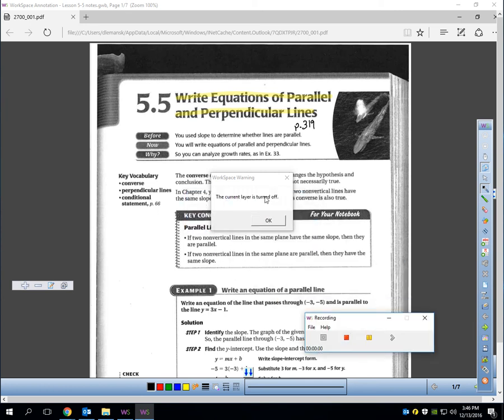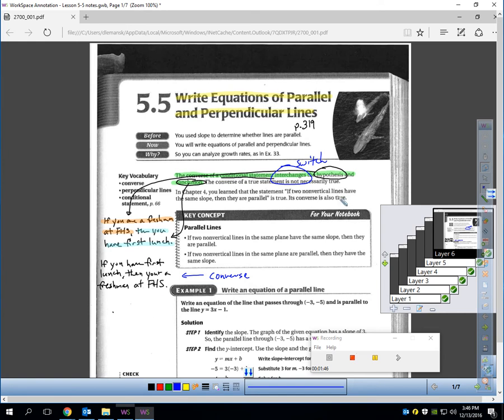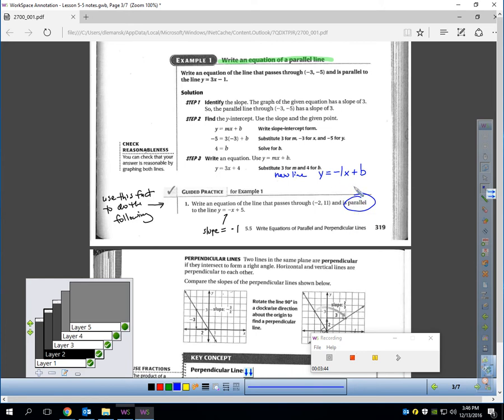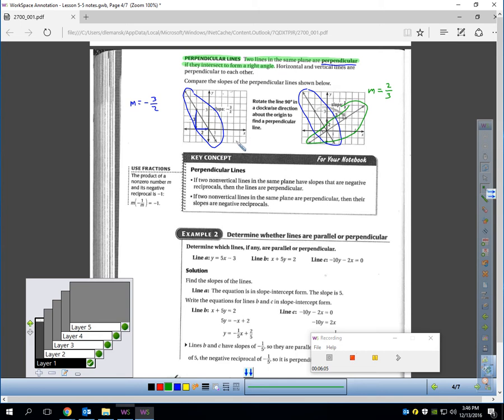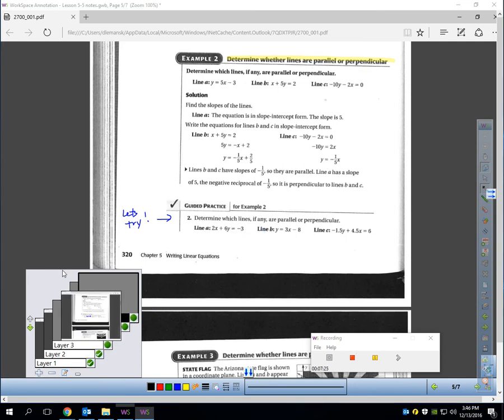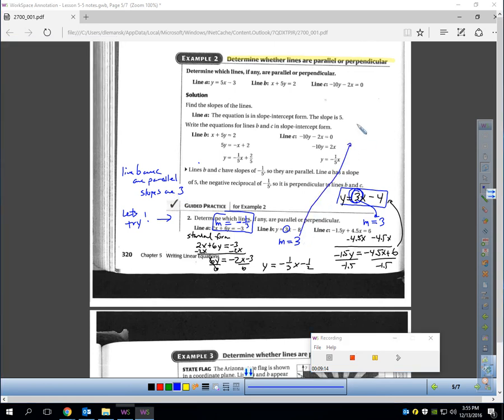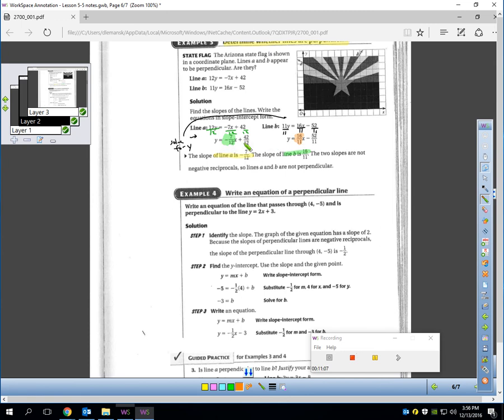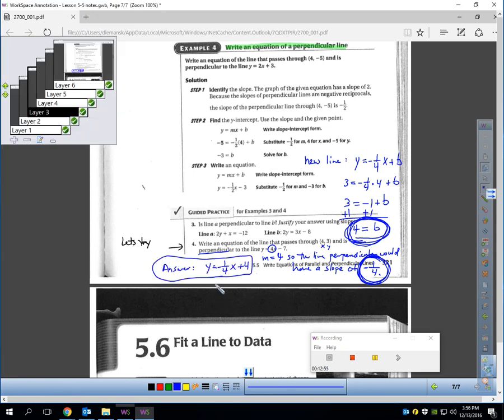Lesson 5 5 Video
In this video you are taught how to write an equation parallel to a given line.  In addition, you will be shown the characteristics of perpendicular lines and how to write an equation of a line perpendicular to a given line.